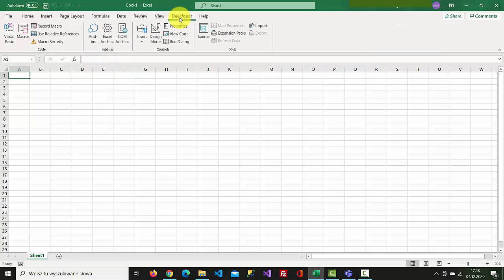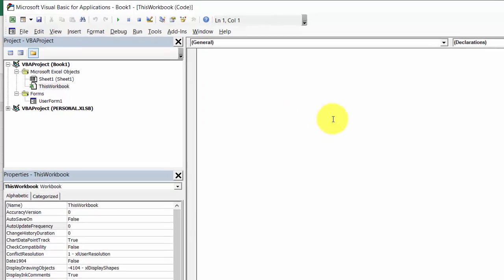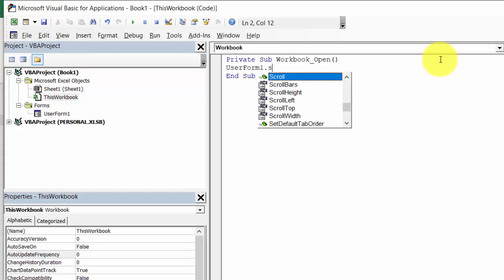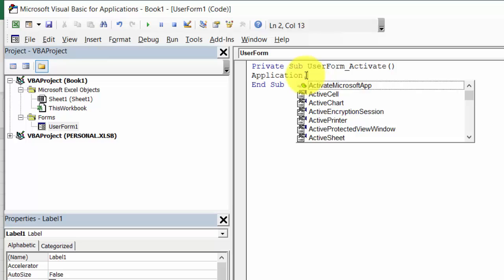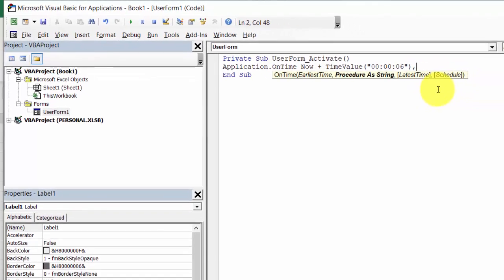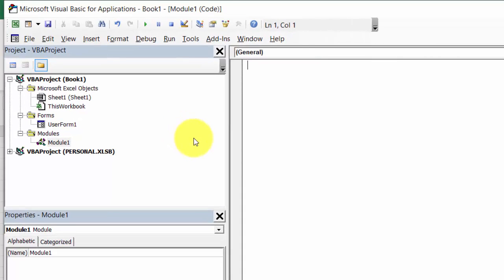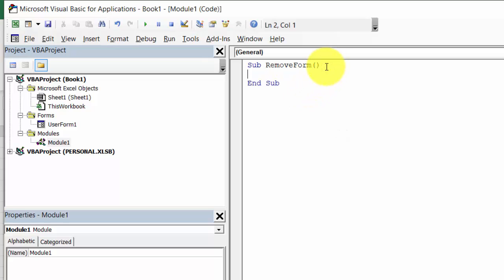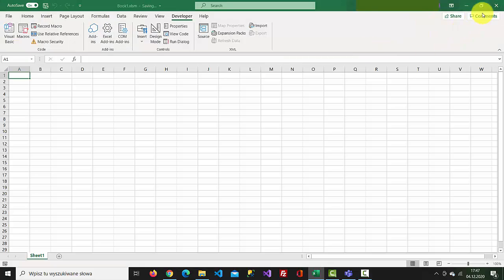Excel VBA How to Show UserForm When Excel File Opens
Learn Excel VBA How to Show UserForm When Excel File Opens